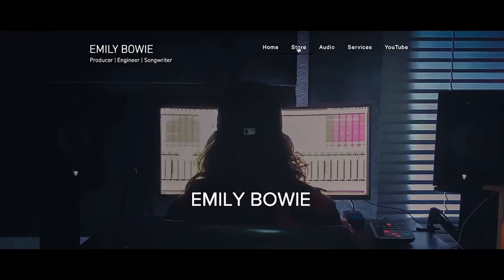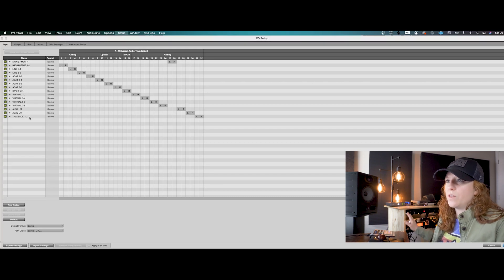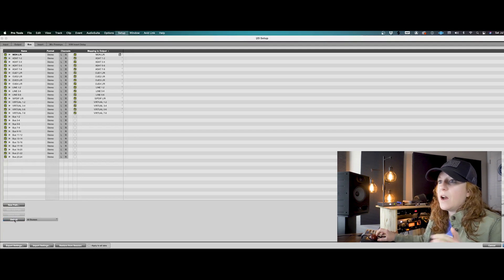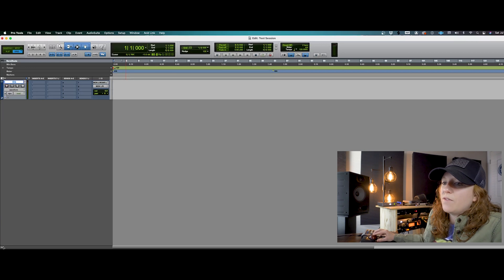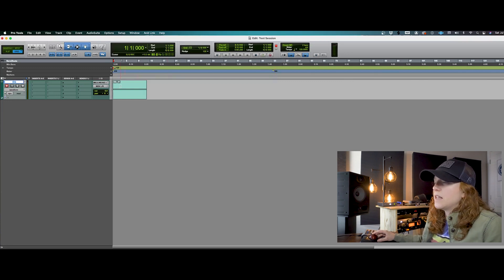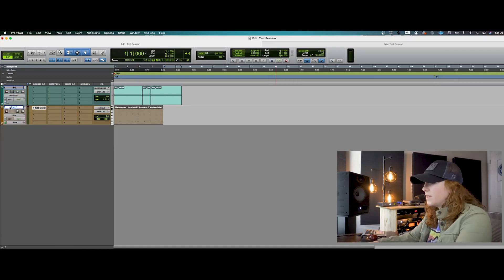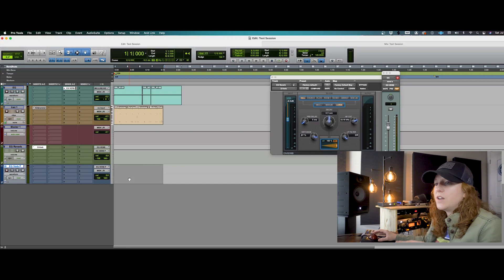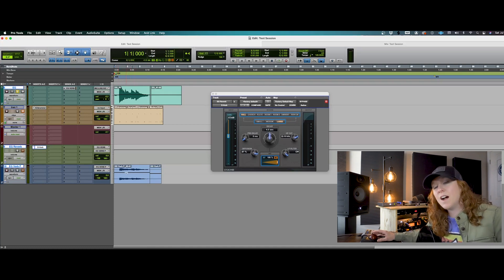Pro Tools Basics Part 3 | Creating a Recording Session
In this video you will learn the basic functions of Pro Tools.

⌚️ Timestamps:
0:00 - Intro
1:00 - Computer/Interface Connections
2:38 - I/O Settings
6:12 - Creating New Audio Tracks
9:05 - Recording Audio
9:29 - Quick Punch In/Out
10:42 - Create an Instrument Track
12:32 - Create a Master Fader
13:13 - Create a FX Track
14:00 - Create a Print Track for FX
17:03 - Final Thoughts